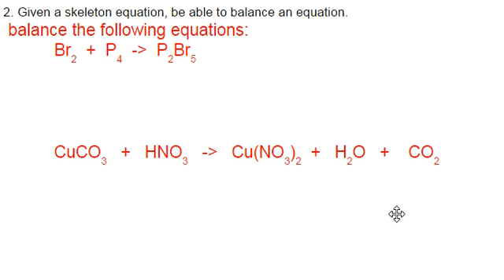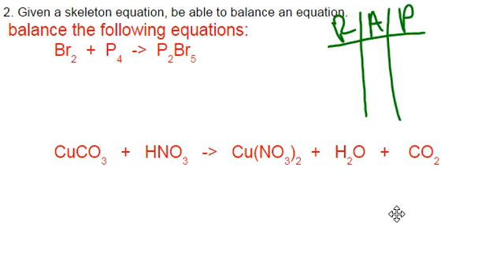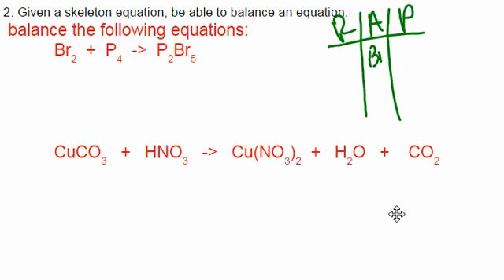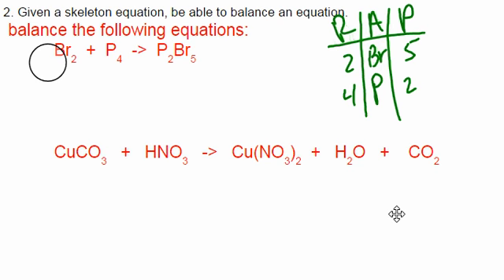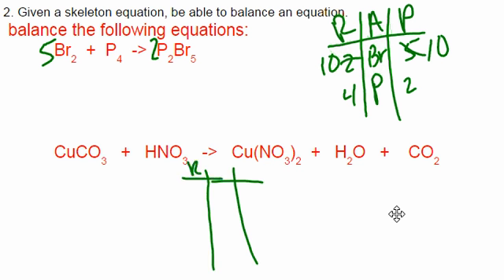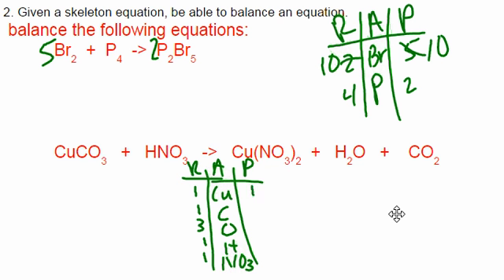Ch 9 Study Session Obj 2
shows how to balance an equation by inspection using a RAP sheet and MINO/H